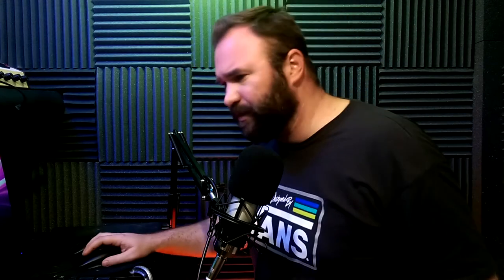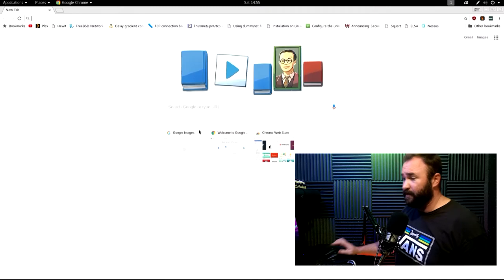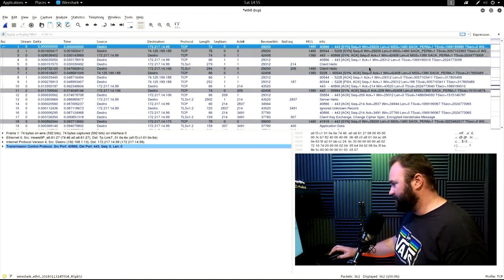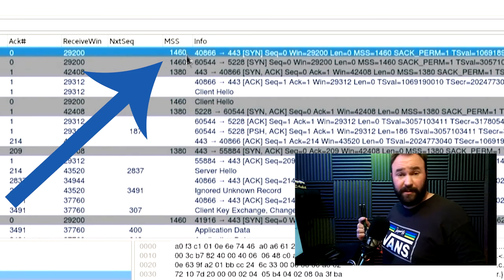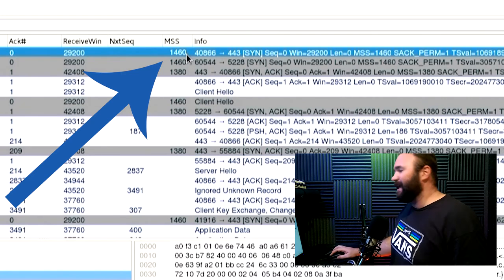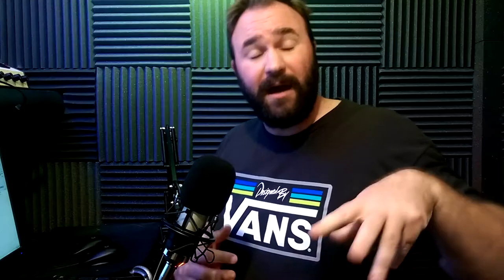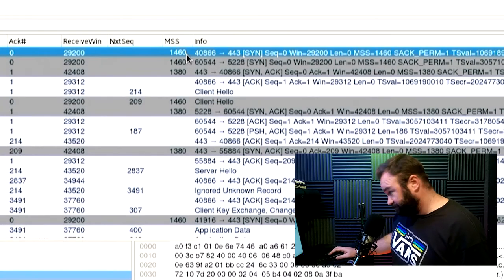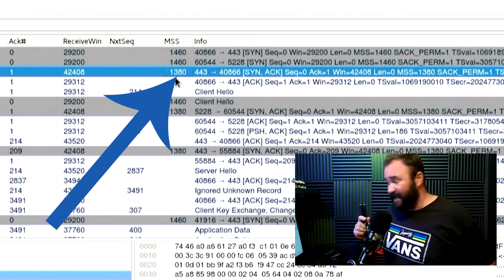TCP - Maximum Segment Size *** MSS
In this video I discuss what MSS is and how different network conditions can affect its size.

These are my custom Wireshark profiles for analyzing TCP segments.